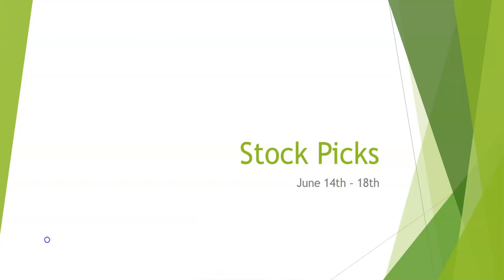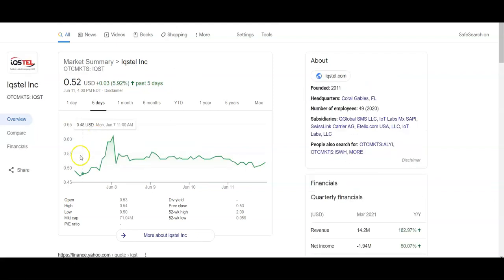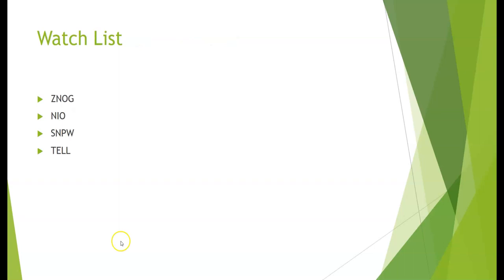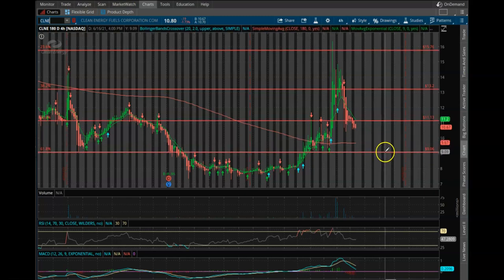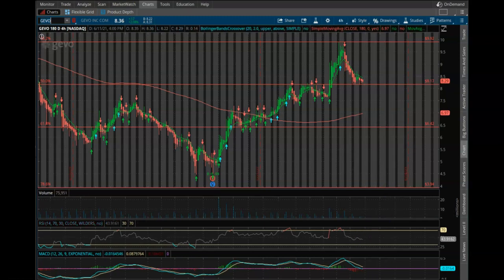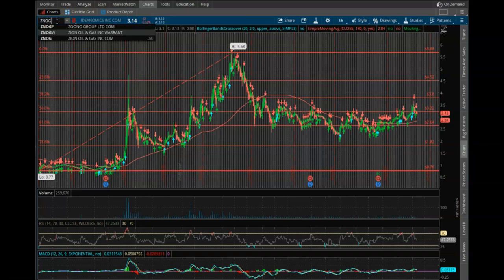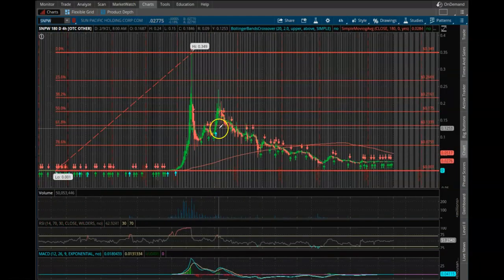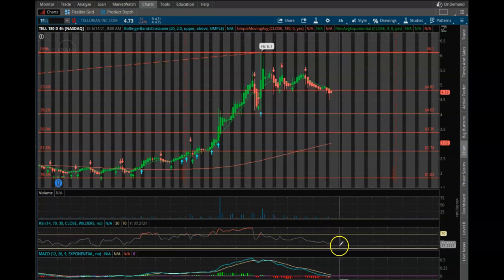Weekly Stock Picks - June 14th-18th | CLNE | GEVO | IDEX | ZNOG | NIO | SNPW | TELL | - Buy Now???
In this video, I go over my top stock picks for the week. Some of them include CLNE, GEVO & IDEX. I also go over a few other stocks that are on my watch list, and provide key support/resistance levels on the charts as well.